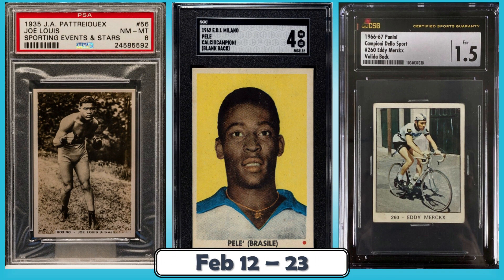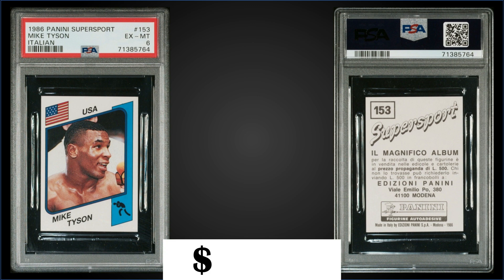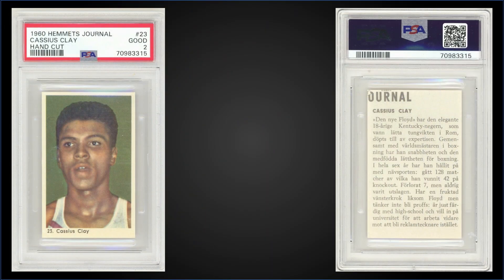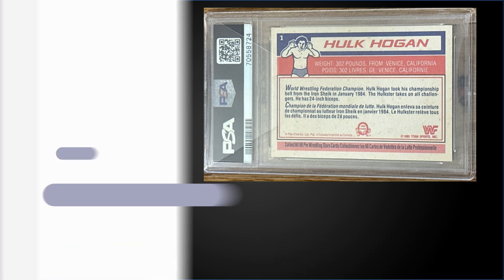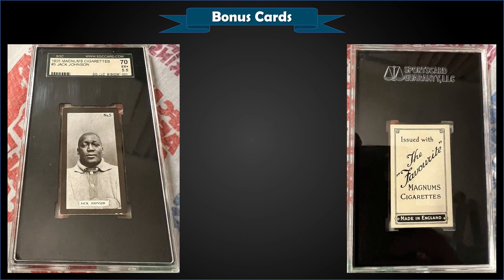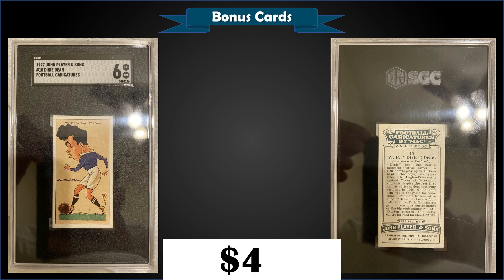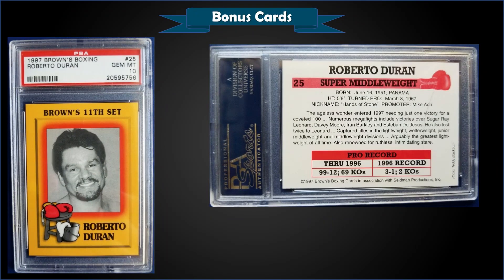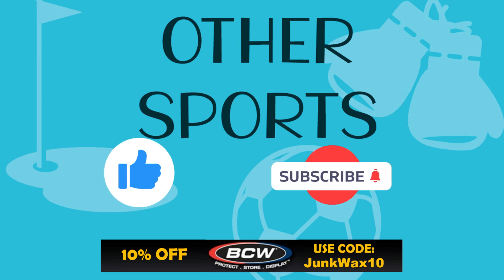TOP 15 Highest Selling Vintage "Other Sports" Cards on eBay | Feb 12 - 25 '23, Ep 74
These are the 15 Most Expensive Vintage "Other Sports" Card sales on eBay in the last two weeks Feb 12 - 25, 2023. This category includes Golf Cards, Tennis Cards, Wrestling Cards, Soccer Cards, Boxing Cards, Racing Cards and any others outside of the main 4 sports categories. We cover the top 15 ebay sales every 2 weeks for Junk Wax Baseball, Football, Hockey, Basketball, Vintage Non-Sports and Vintage "Other Sports". Videos uploaded Wednesday, Friday and Sunday.

80’s Popy Japan Wrestling Action Figures:

1982 Japanese Wrestling Cards:

1987 A Question of Sport UK Board Game:

1987 Fax Pax Tennis:

1987 World of Outlaws Set:

1988 World of Outlaws Set:

1990 Classic WWF:

1991 Cromy WCW Card Game:

1992 Grid Formula 1:

1997 Cardinal WWF Trivia Series:

1996 Press Pass Autographs:

1997 Press Pass Autographs:

1998 Press Pass Autographs:

1999 Press Pass Autographs:

2000 Maxx Maxximum:

2003 NetPro Elite: